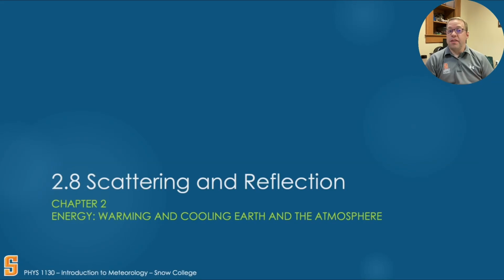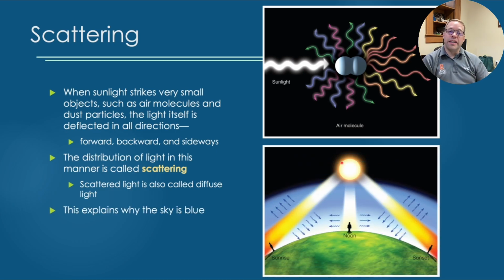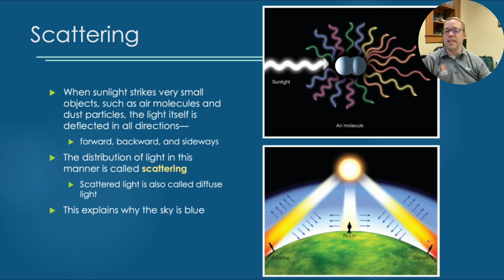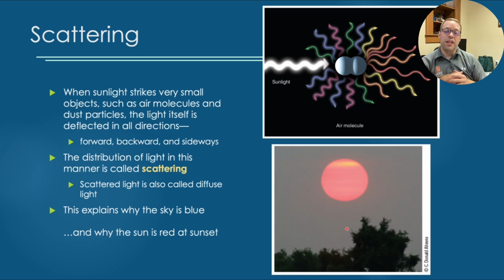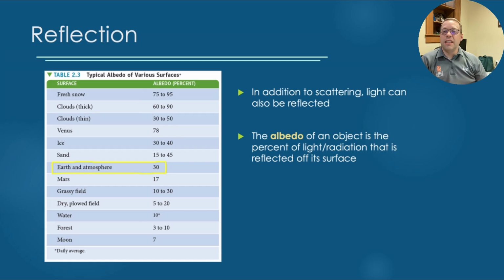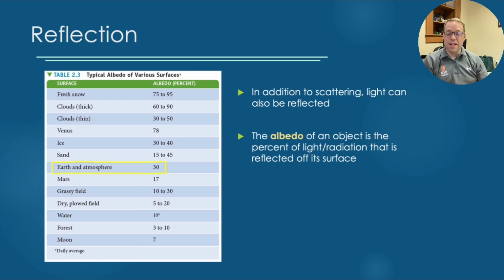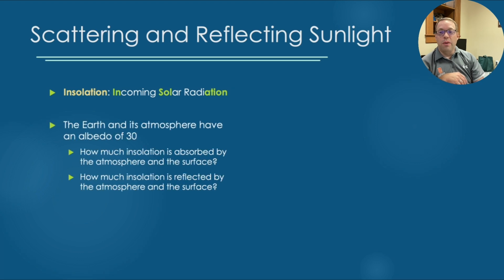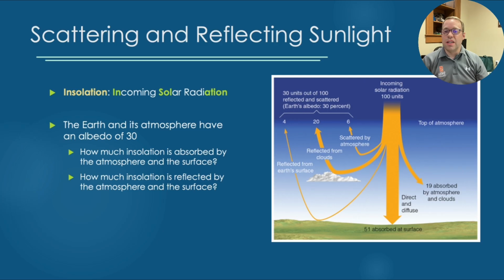2.8 Scattering and Reflection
2.8 Scattering and Reflection

Snow College